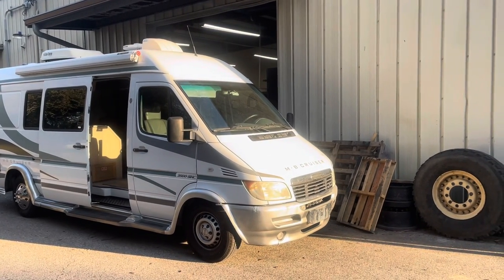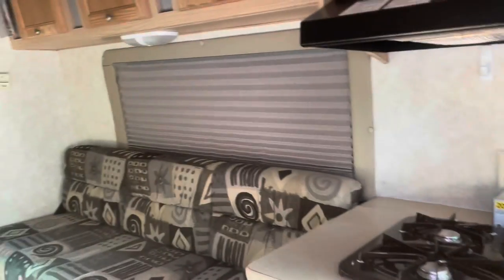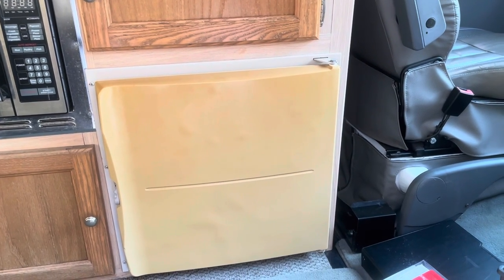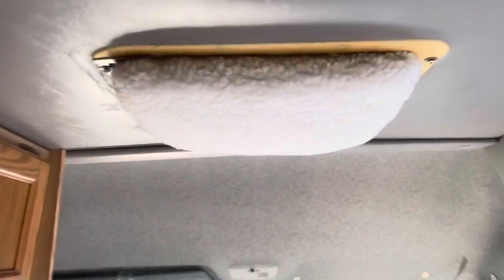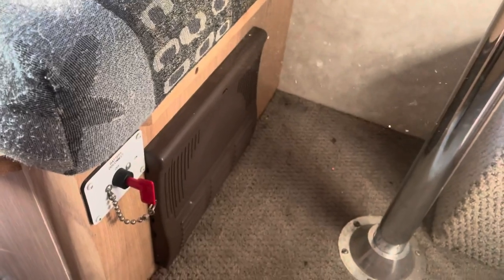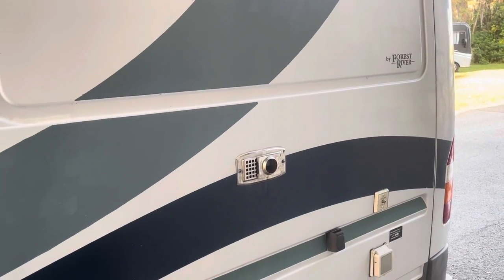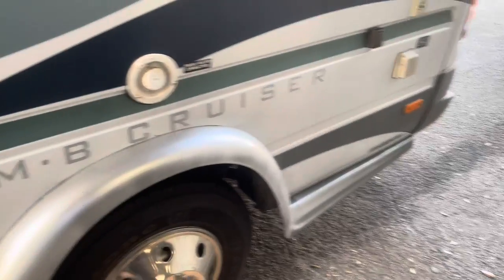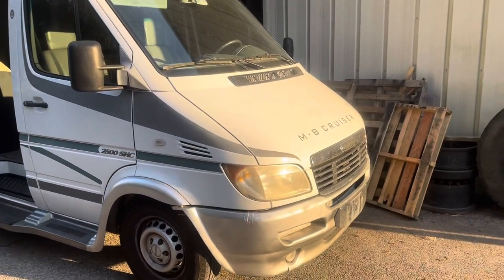Cheap Class B RV gets a Facelift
My Cheap Class B RV gets a Facelift after I describe all the modifications we plan on doing.

Complete interior / exterior redo is in its future.